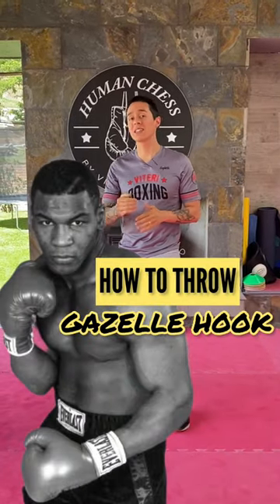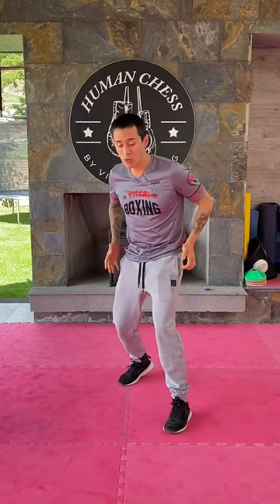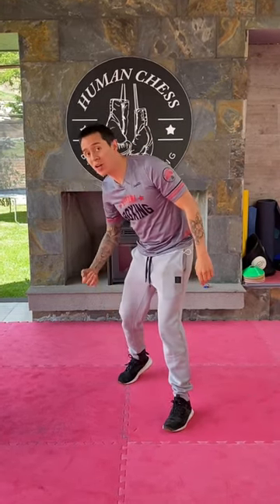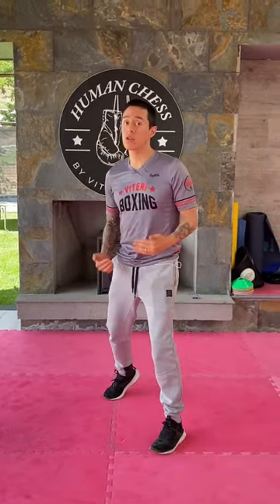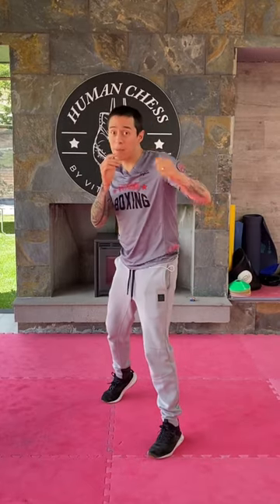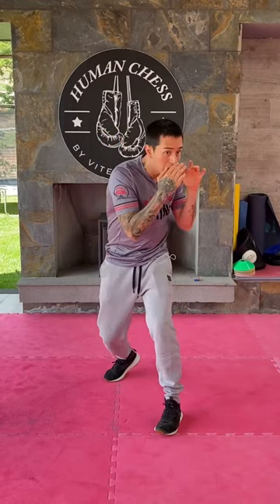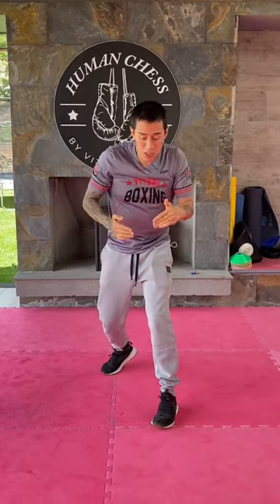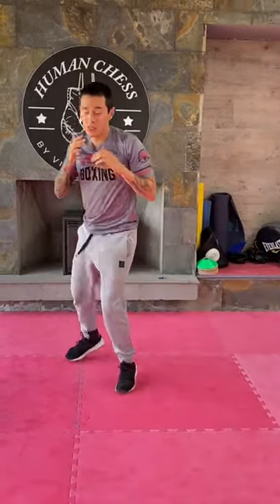How to Throw the GAZELLE HOOK 💥